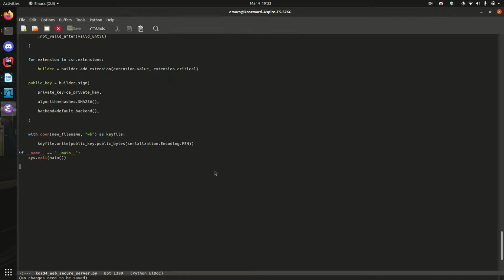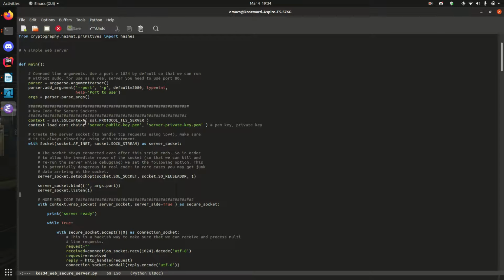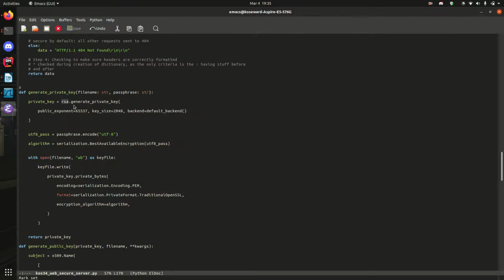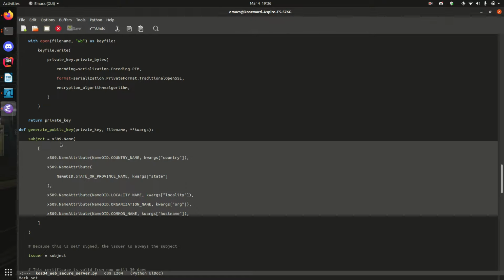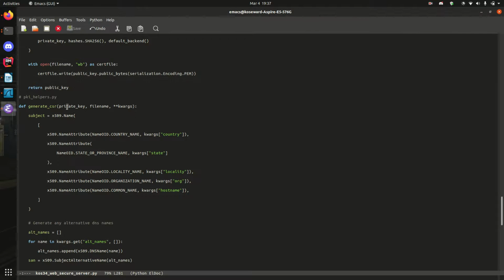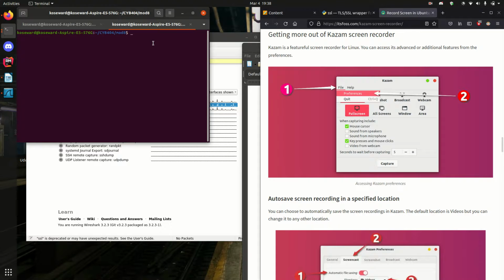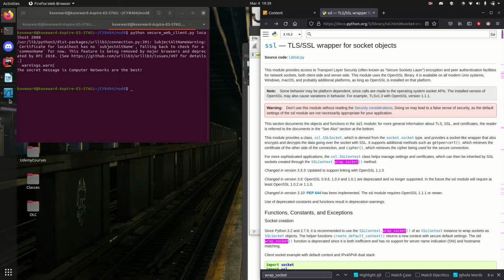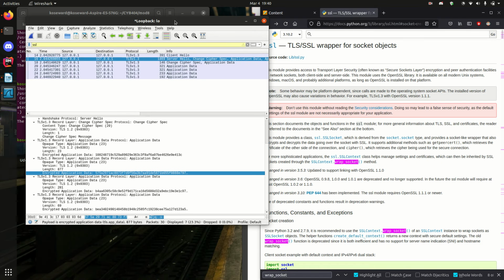CYB 404 Secure Python Server Walkthrough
Just a simple and hackish attempt at a python server in https